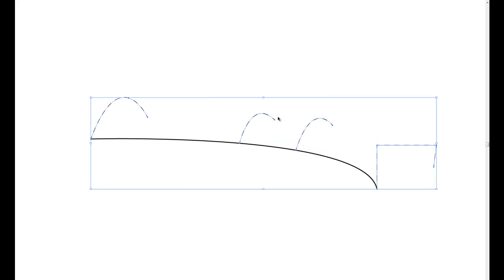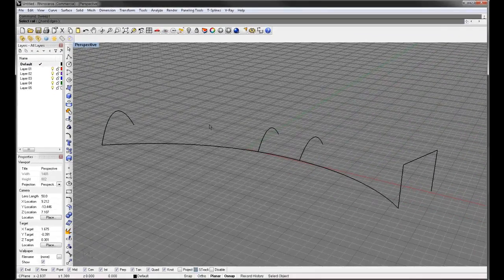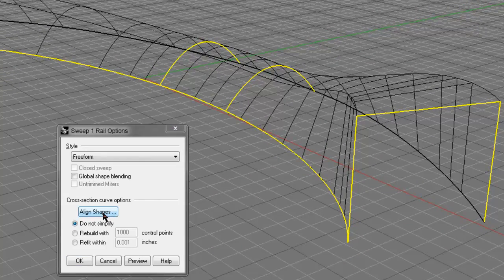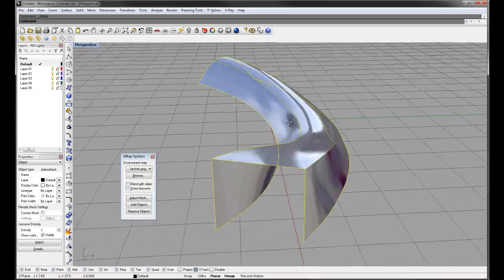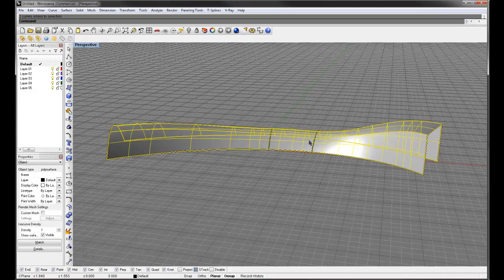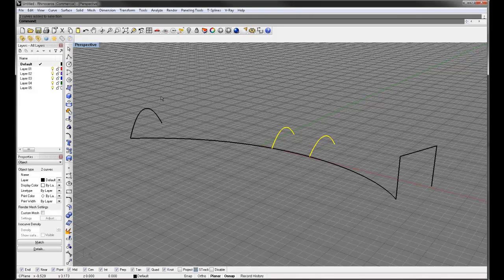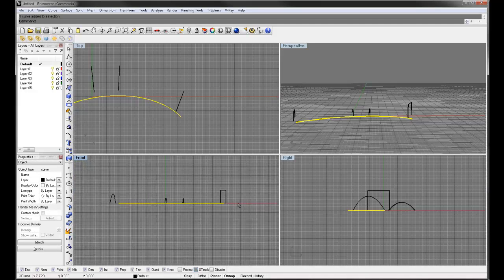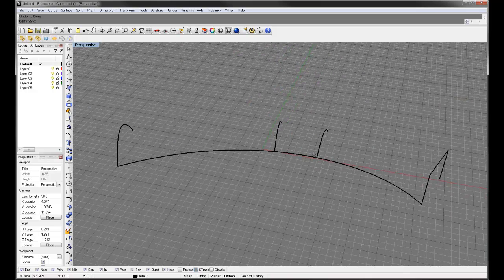Sweeps Part 1